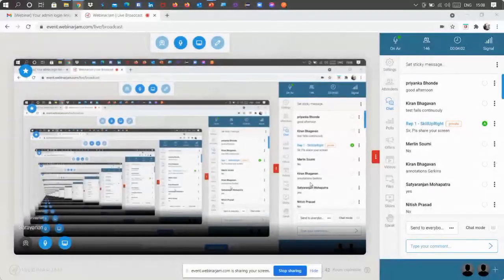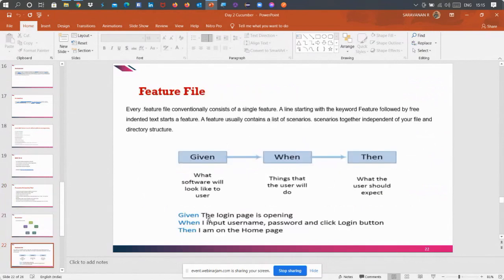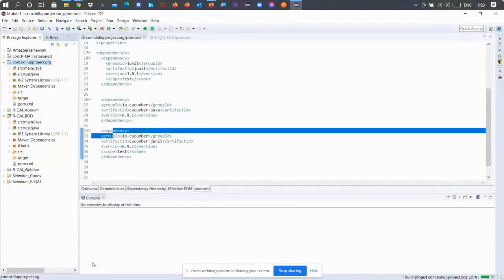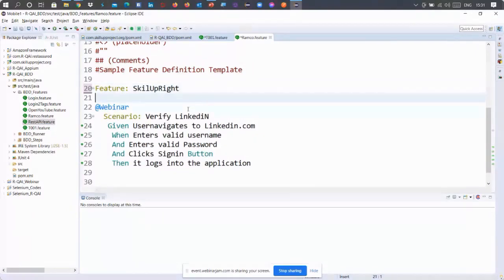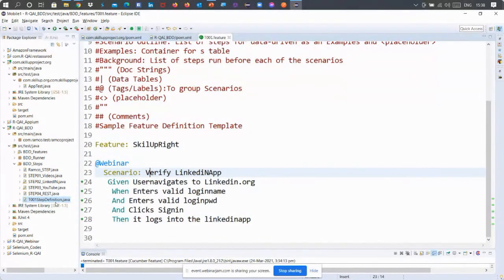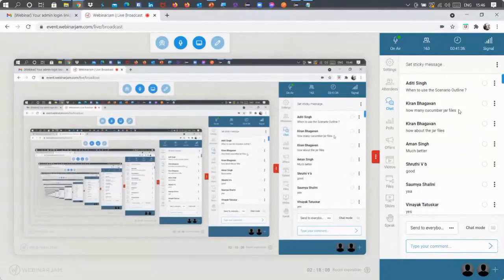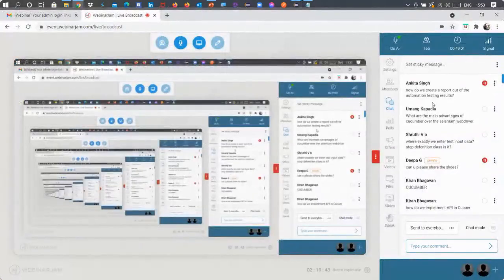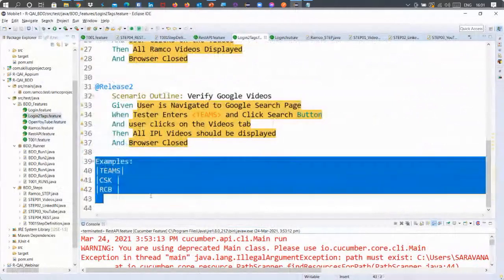Day 2: How BDD works in Cucumber Automation? | SkillUpRight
🧪 Day 2: How BDD Works in Cucumber Automation | BDD with Selenium | Cucumber Tutorial

Welcome to Day 2 of our Cucumber Automation series!🚀

In this session, we dive into Behavior-Driven Development (BDD) and learn how Cucumber helps teams create readable, collaborative, and maintainable automation tests.

We’ll explore the relationship between Agile Testing, TDD, ATDD, and BDD, understand Gherkin syntax, create feature files and step definitions, and finally build a Selenium Test using Cucumber.

  📚 Agenda – Day 2

1️⃣ Testing in Agile & How Does TDD Work?

* Understanding testing in Agile
* Introduction to Test-Driven Development (TDD)
* TDD workflow and approach

2️⃣ TDD vs ATDD vs BDD

* What is Acceptance Test-Driven Development (ATDD)?
* What is Behavior-Driven Development (BDD)?
* Differences and similarities between TDD, ATDD, and BDD
* When and why these approaches are used

3️⃣ Preparing Feature Files with Test Scenarios

* Understanding Cucumber feature files
* Writing business-readable test scenarios
* Structuring scenarios effectively

4️⃣ Writing Step Definitions

* What are step definitions?
* Mapping Gherkin steps to automation code
* Creating reusable step definitions

5️⃣ Understanding Gherkin Keywords

* Feature
* Scenario
* Given
* When
* Then
* And
* Background
* Scenario Outline
* Examples

6️⃣ Running a Simple Feature / Step Scenario

* Executing Cucumber scenarios
* Understanding test execution
* Analyzing test results

7️⃣ Writing Runner Class & Cucumber Options

* Creating a Cucumber Test Runner
* Understanding Cucumber Options
* Configuring feature and glue paths
* Running Cucumber tests

8️⃣ Creating Selenium Tests in Cucumber🖥️

* Integrating Selenium WebDriver with Cucumber
* Creating browser automation scenarios
* Connecting feature files, step definitions, and Selenium
* Executing an end-to-end Cucumber Selenium test

🎯 By the end of this session, you’ll have a practical understanding of how BDD works with Cucumber and how to create Selenium-based BDD automation tests using feature files, Gherkin, step definitions, and a Cucumber Runner.

Learn Software Testing, Automation Testing, Selenium, Cucumber, BDD, AI, Machine Learning, Data Science, and emerging technologies** with practical, hands-on training from SkillUpRight.

🌐 Visit:  SkillUpRight.com

🚀 Keep Learning. Keep Automating. Keep Growing with SkillUpRight!